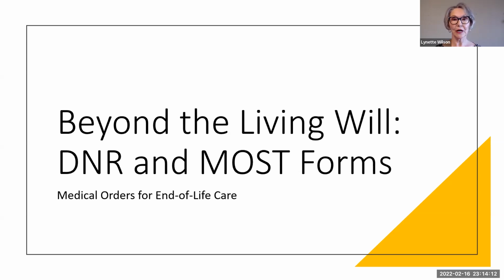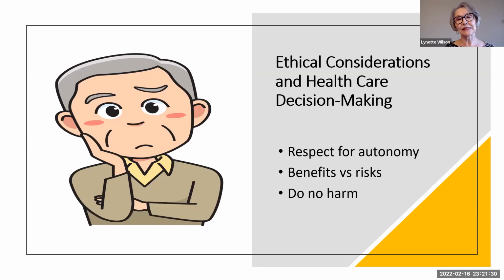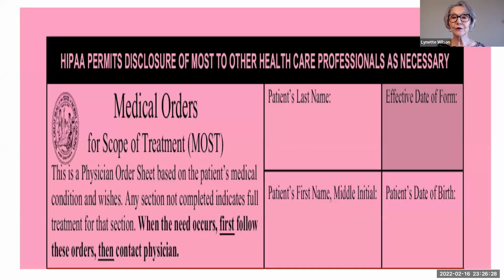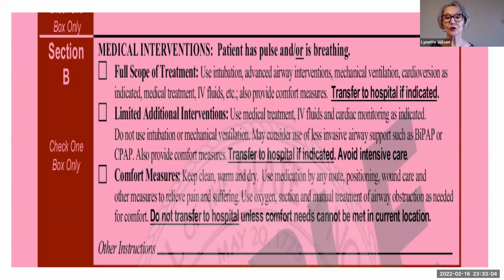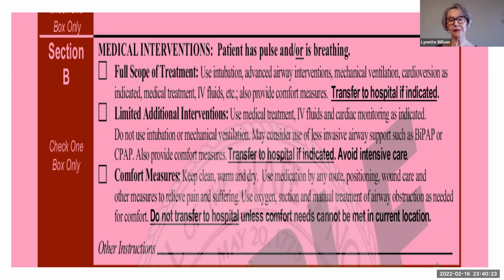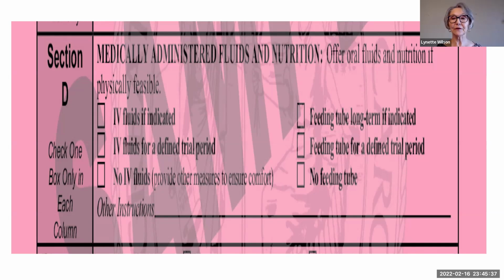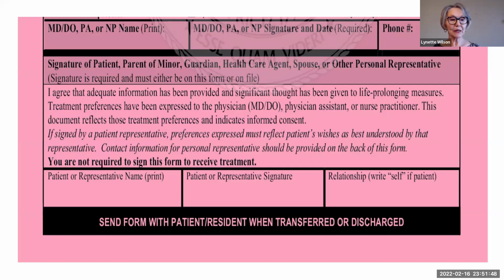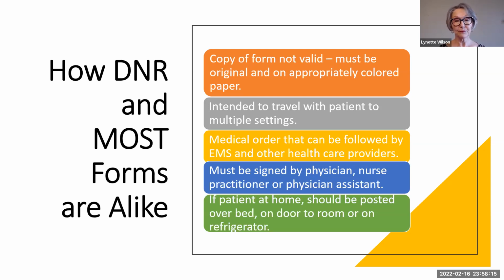DNR & MOST Forms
A step by step look at DNR & Medical order documents (POLST or MOST)